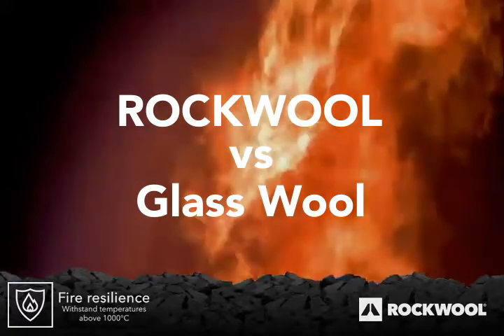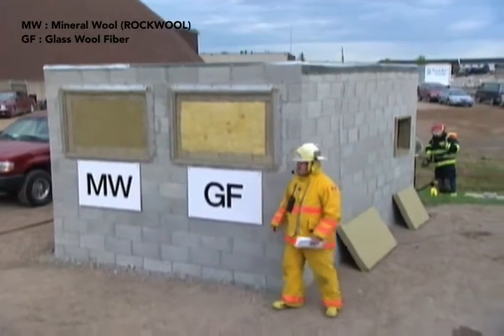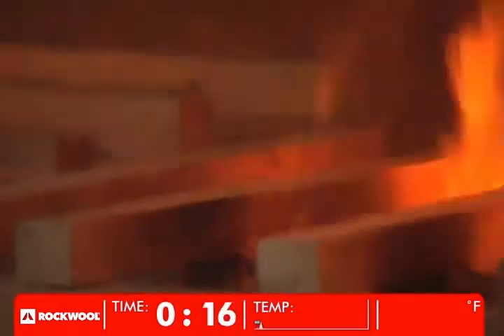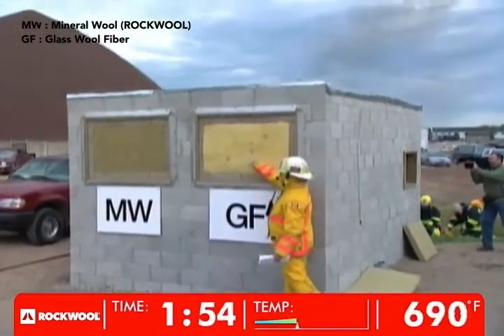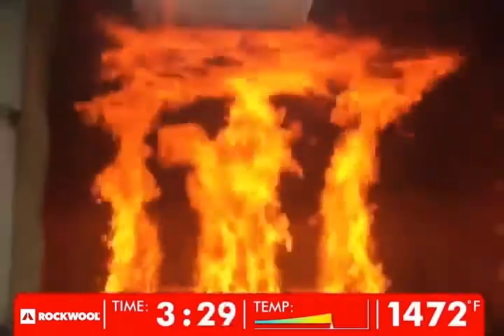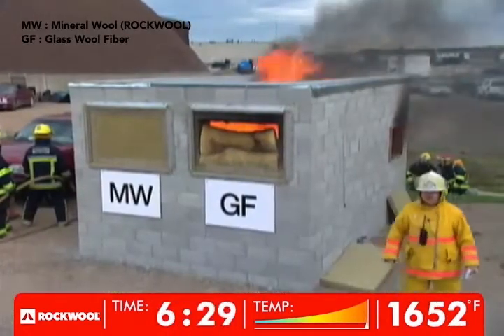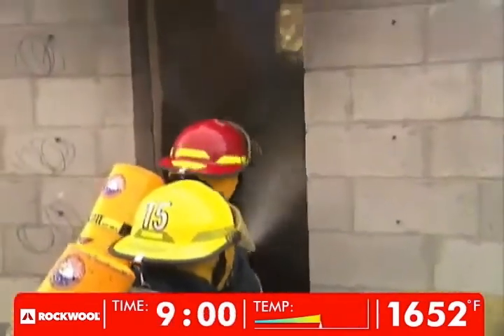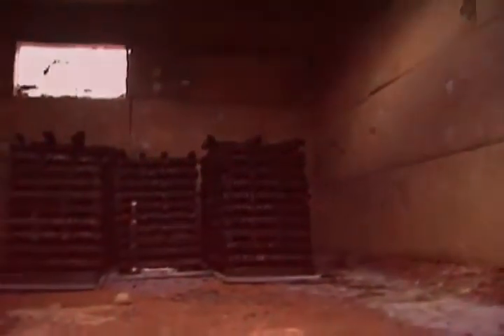Fire Test ROCKWOOL vs Glass Wool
การทดสอบคุณสมบัติการทนไฟ ระหว่างฉนวน ROCKWOOL กับ ฉนวน Glass Wool โดย Mr. Peter Sells (District Chief) Toronto Fire Academy